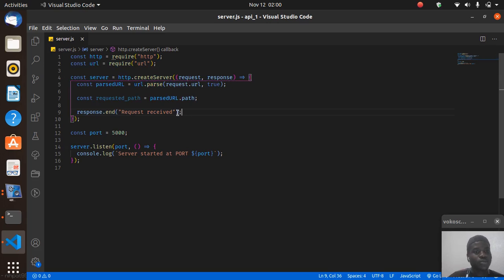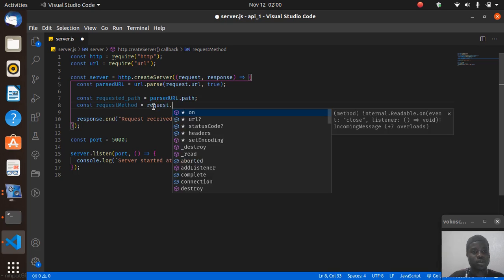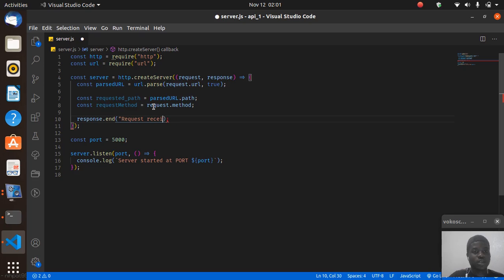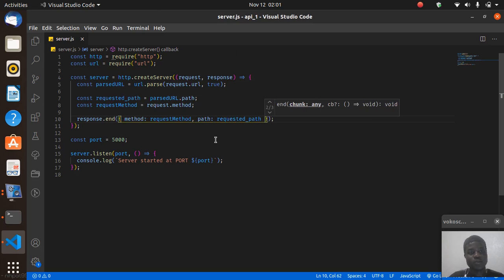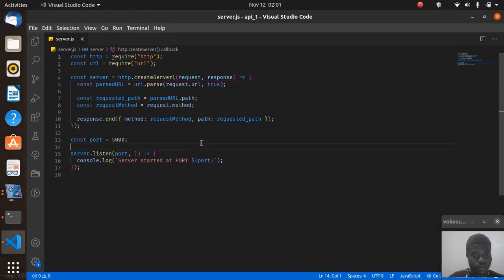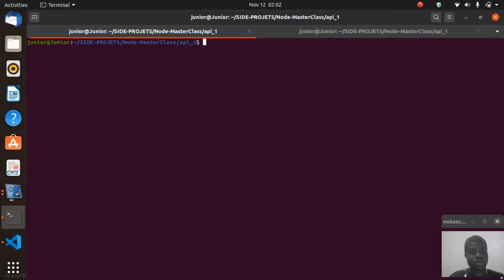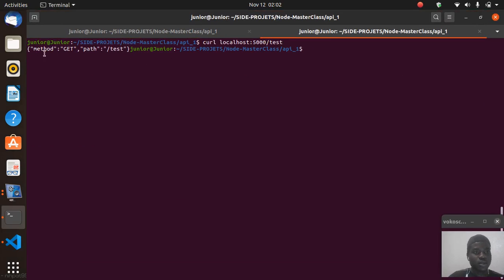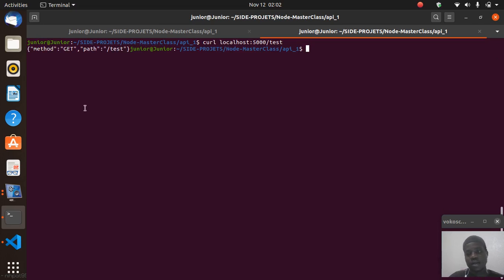NodeJS Course (#4 Building Api No NPM Packages)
Continuing with our pure Nodejs Api no NPM